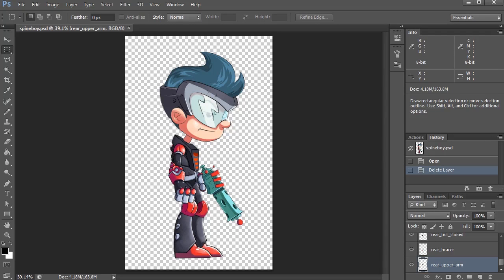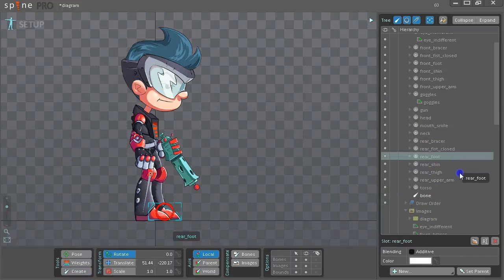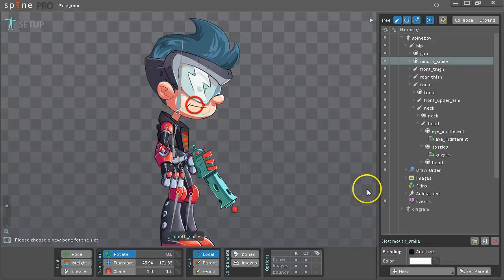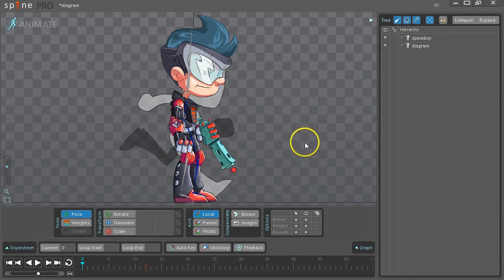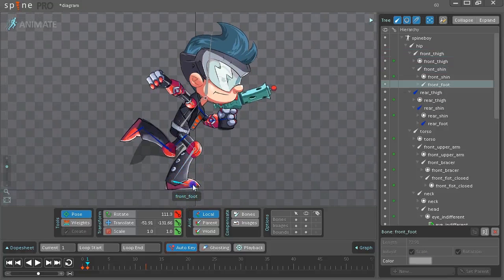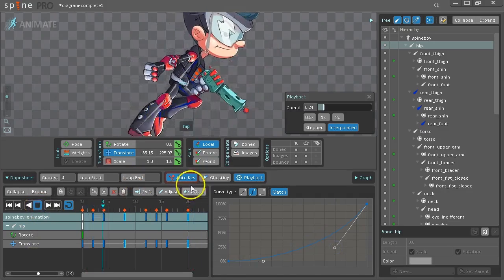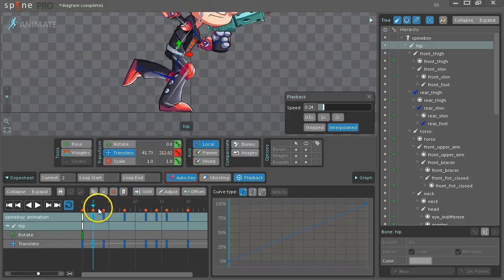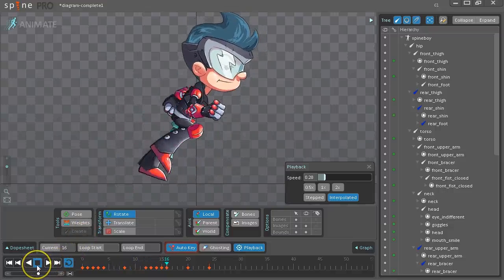Spine - Run animation tutorial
This video shows how to do a run animation in Spine.

This video covers:

* Exporting from Photoshop.
* Importing the images into Spine.
* Rigging the skeleton.
* Creating the run animation poses.
* Adjusting key interpolation curves.
* Fixing feet that penetrate the ground.

for details on how to bind images to bones when adding bones.

Hopefully you find it useful!